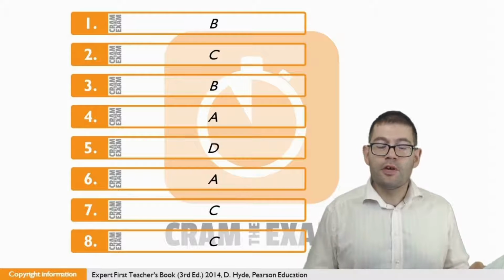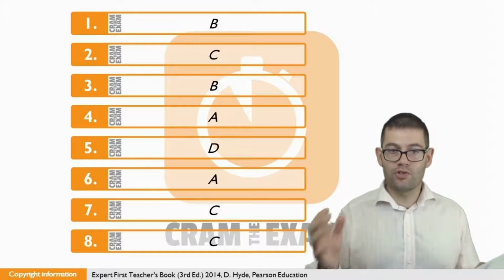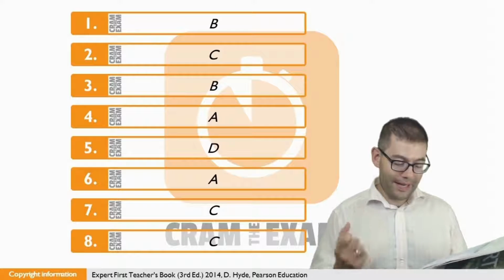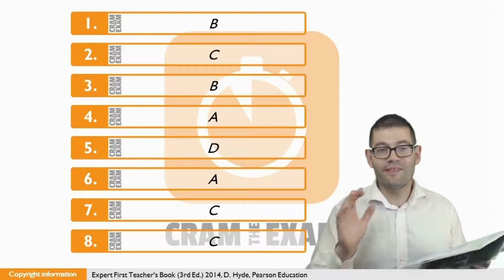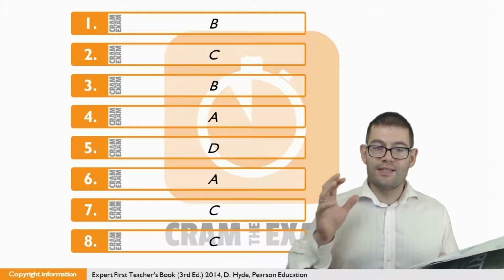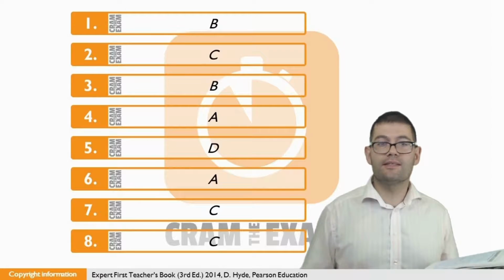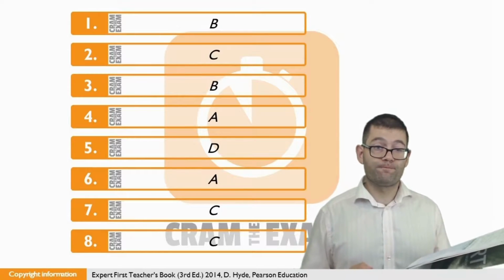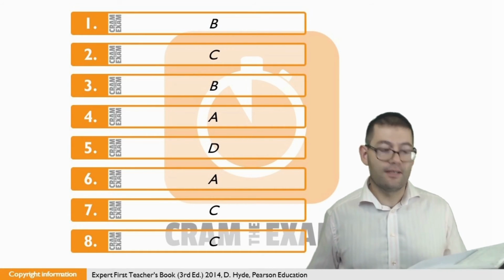First Expert 2015 Unit 12B p171 Multiple Choice Cloze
I've provided these teaching materials to help students, who are self-studying at home, prepare for the FCE / First / B2 English exam.